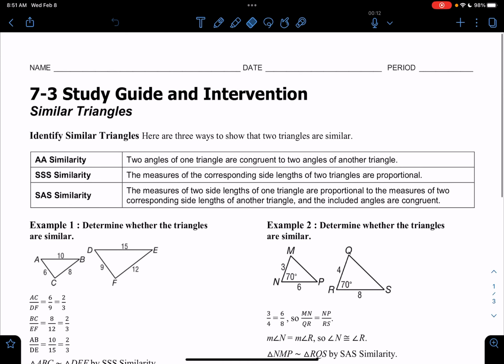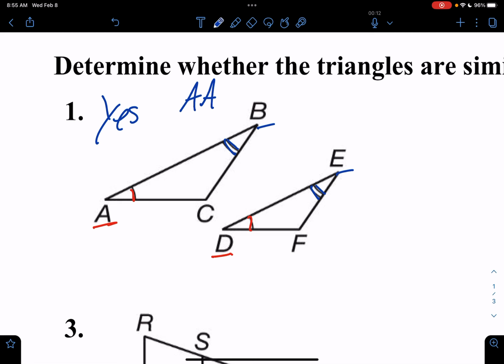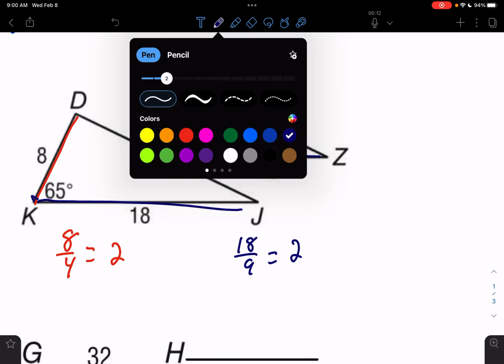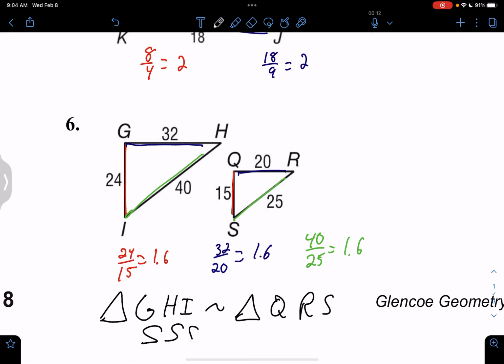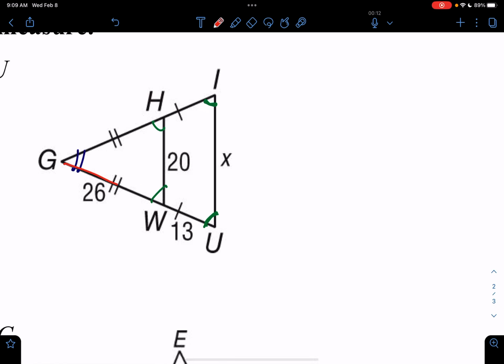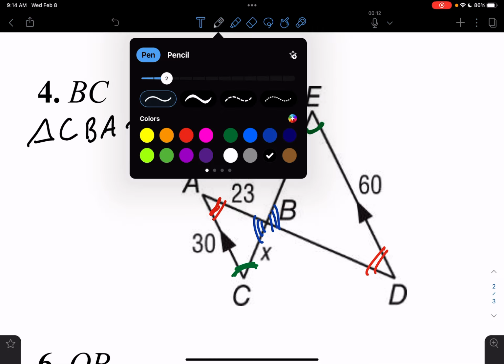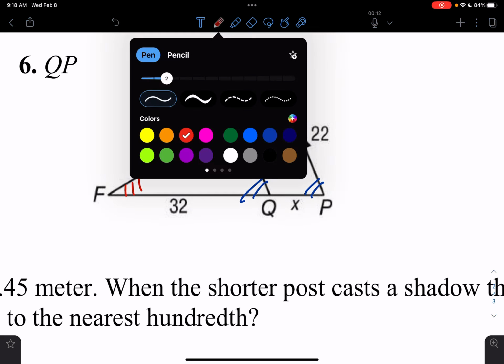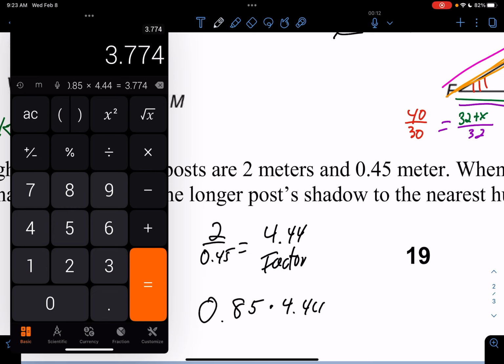7-3 Similar Triangles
TEKS

G.7(B) apply the Angle‐Angle criterion to verify similar triangles and apply the proportionality of the
corresponding sides to solve problems

G.8(A) prove theorems about similar triangles, including the Triangle Proportionality theorem, and apply
these theorems to solve problems

EQs
Use proportions to identify similar polygons.
Solve problems using the properties of similar polygons.